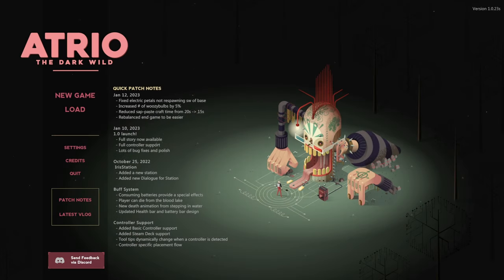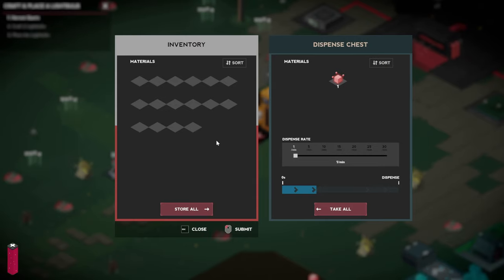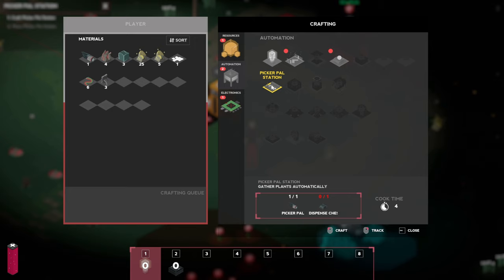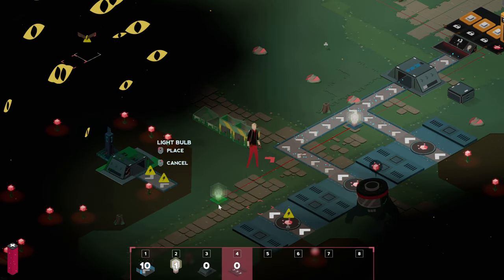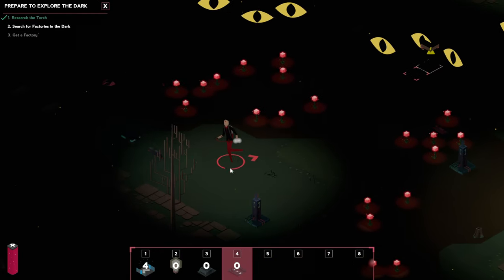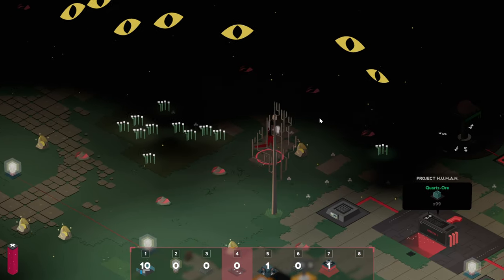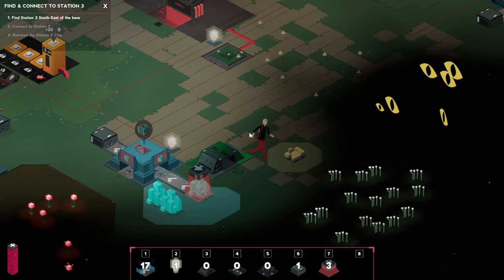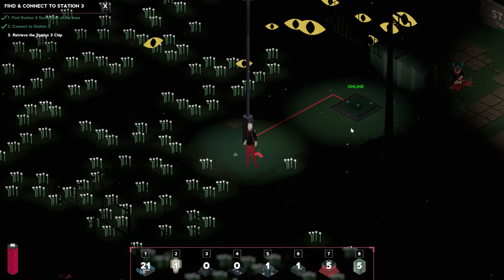New FUNKY Factory Automation Game - ATRIO - E01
Atrio is a newly released factory automation with a funky spin to the genre!

It is a survival game set in a cyberpunk inspired post-apocalyptic world. Bend nature to your will by capturing and exploiting the creatures and environment to help you survive at all costs. The many threats and challenges you will face are too difficult to handle on your own, you must build, automate and optimize your systems to keep the world at bay to stay alive.